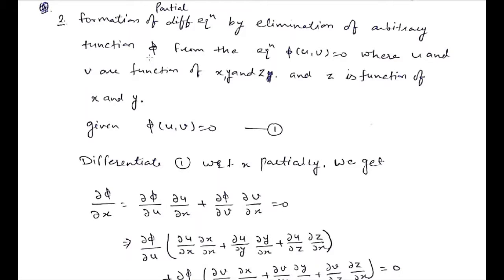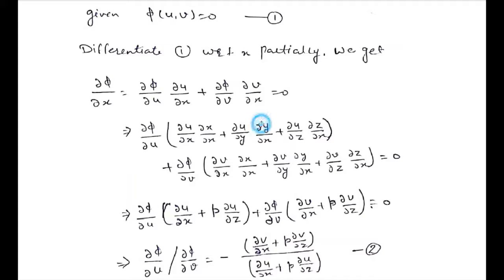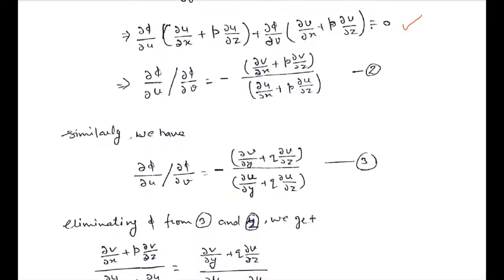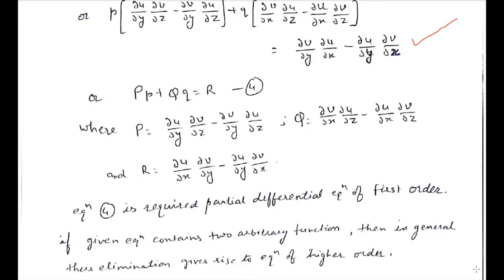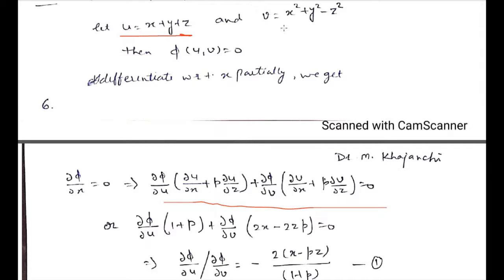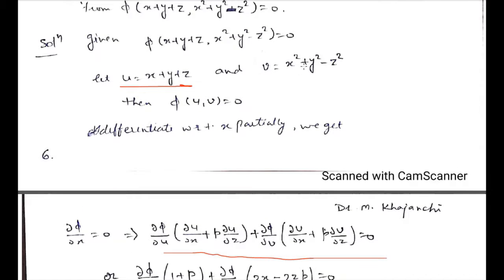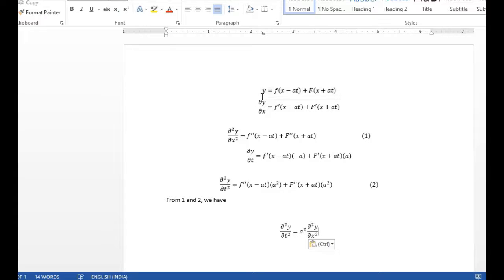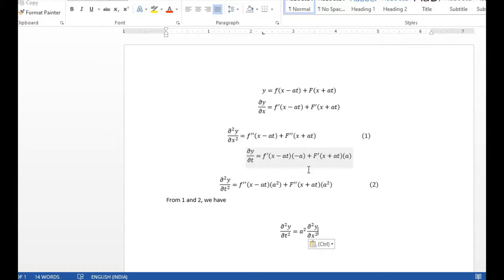Formation of Partial differential equation-II By Dr Manish Khajanchi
Topic: Formation of Partial differential equation-II
Unit: IV
Subject: Engineering Mathematics-II
First Year Second Sem

Stay Updated! 🔔